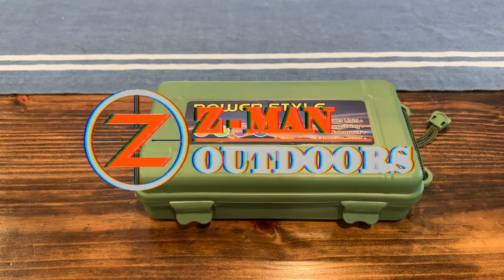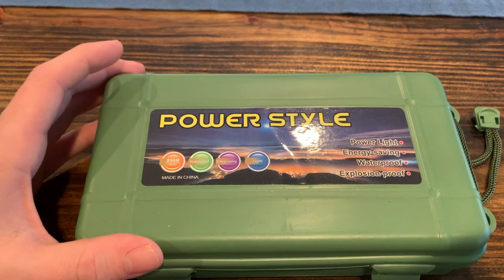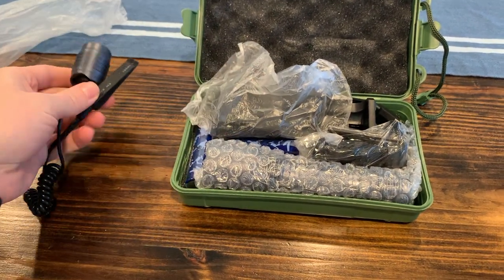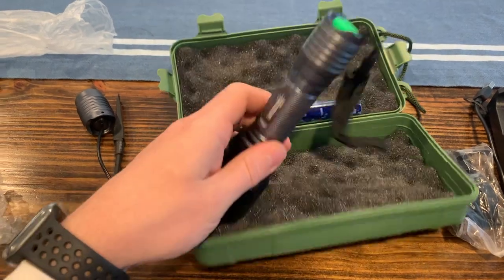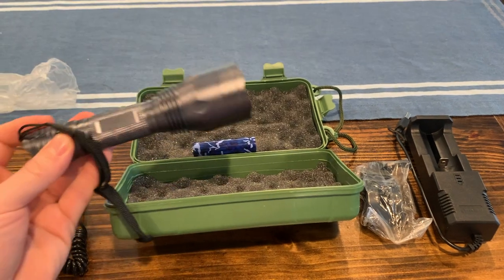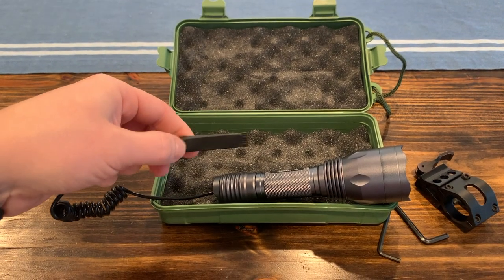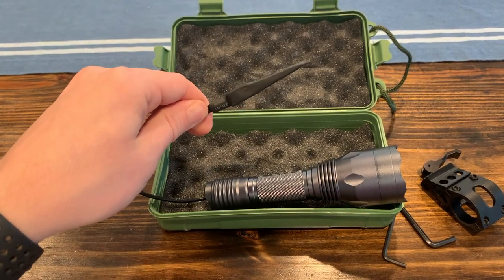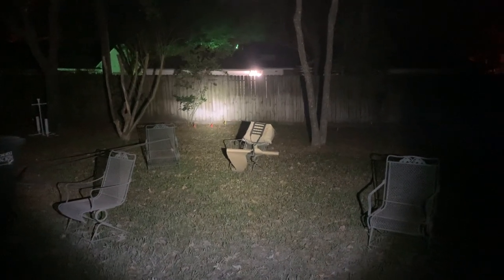Is This The Brightest Flashlight On Amazon?!?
This video covers an unbox and review of one of the brightest flashlights on Amazon.

My 2022 Equipment:
2021 Rest
2020 Rest